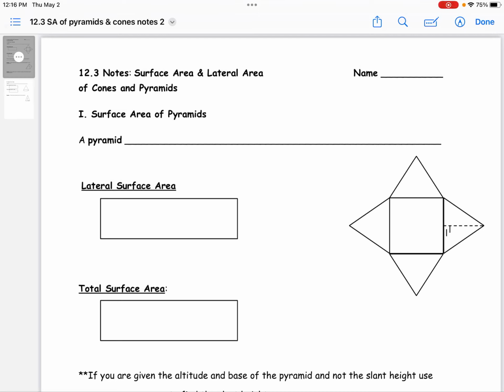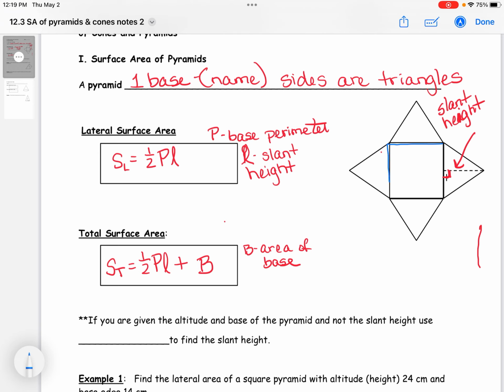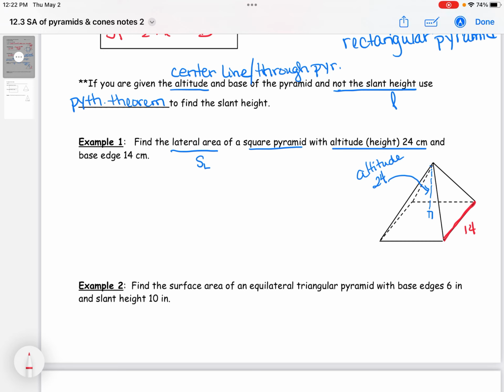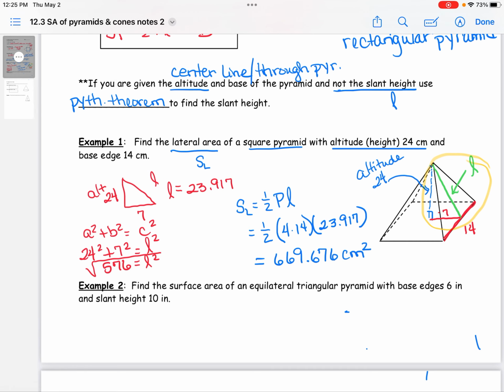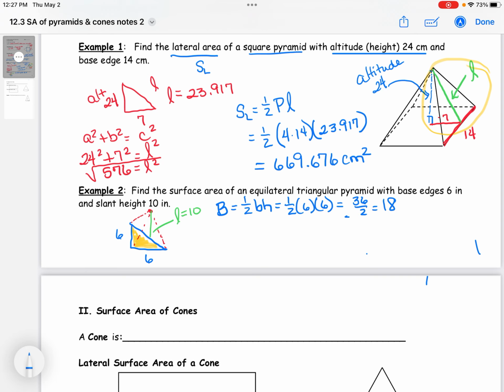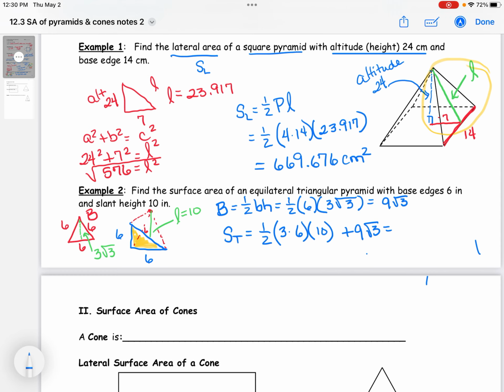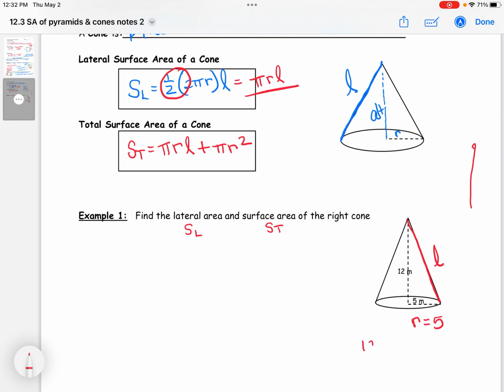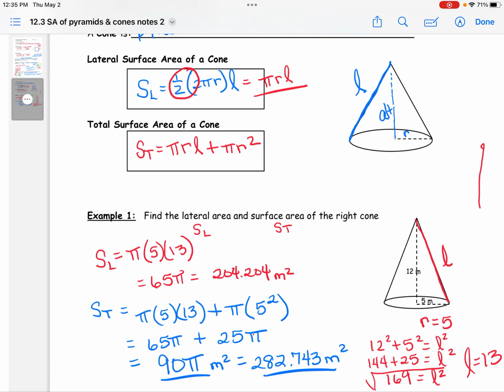12.3 "Surface Area of Pyramids & Cones" Notes